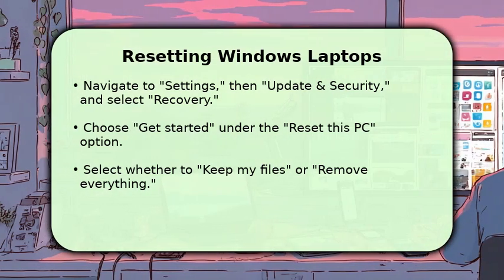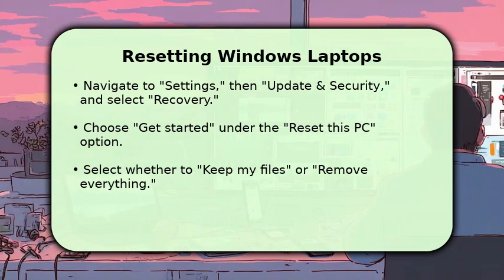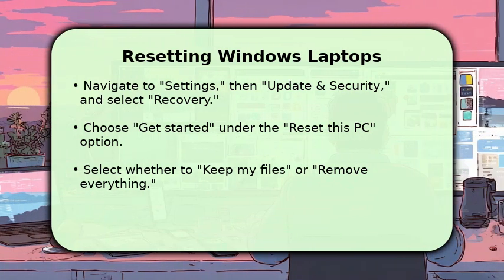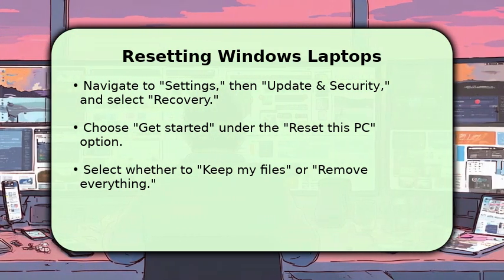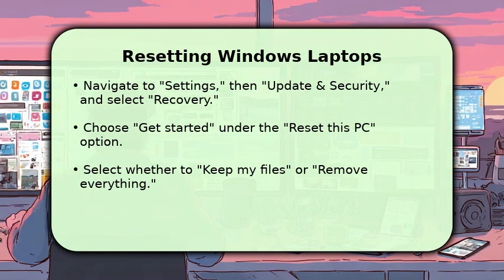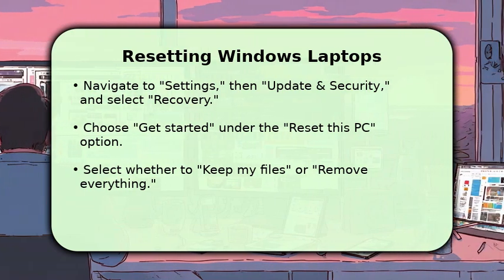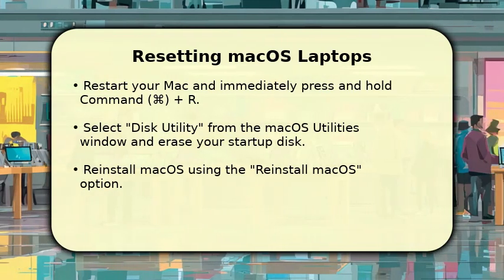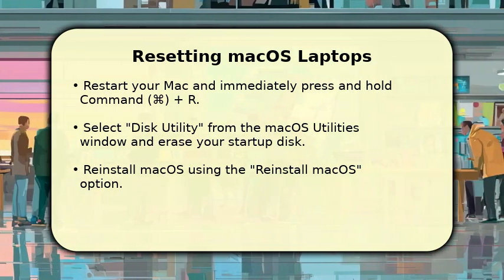How To Reset Your Laptop To Factory Settings 2025 - Full Guide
▸ :^) Learn how to reset your laptop to its factory settings with this comprehensive guide! Whether you're looking to boost performance, fix persistent issues, prepare your device for sale or donation, or simply ensure your personal data is securely erased, this tutorial covers everything you need to know. We'll walk you through the essential steps for different operating systems, explaining how to back up your important files, initiate the factory reset process, and what to do afterward. Get ready to give your laptop a fresh start and enjoy a clean, optimized system. By the end of this video, you'll gain the confidence and knowledge to completely restore your computer to its original state, ensuring both privacy and peak functionality.